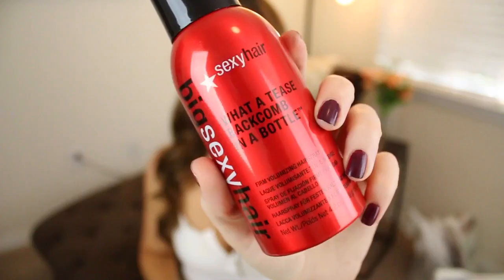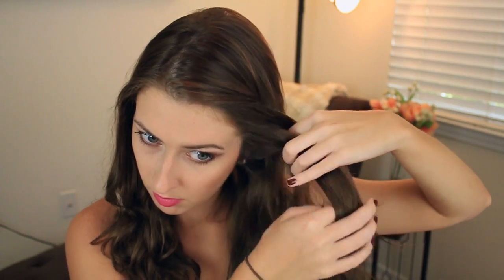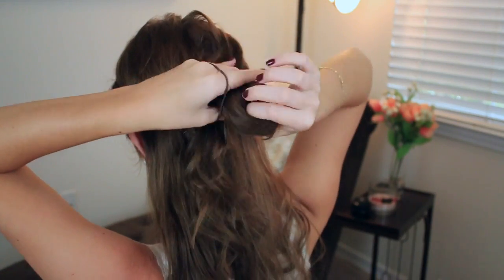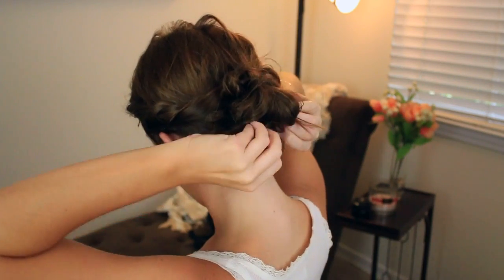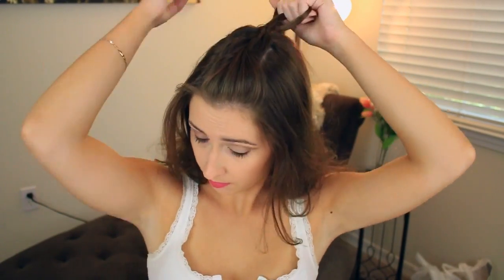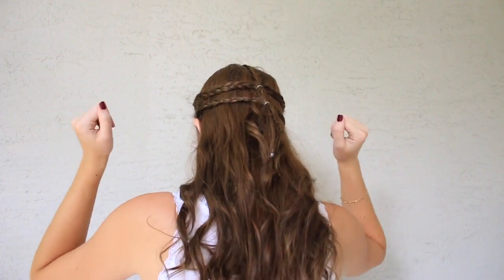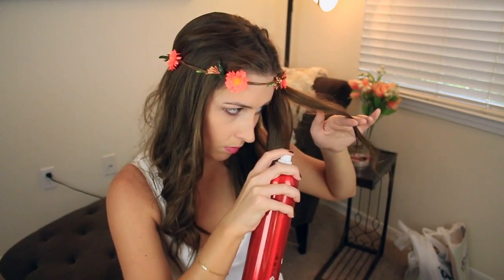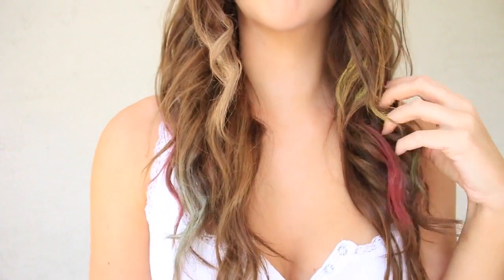3 Festival Inspired Hairstyles & How to Chalk Your Hair | Courtney Lundquist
To enter:
*Follow the instructions on my most recent Instagram post. It'll tell you everything you need to do and its super simple!
Prizes:
*(3) Winners will receive a NuMe Magic Curling Wand
*Ends on June 16th at 11:59pm
*Winners will be contacted and posted in this description box shortly after.

Shop NuMe!

♥EBATES Online Shopping Cash Back:
goo.gl/bemcgj